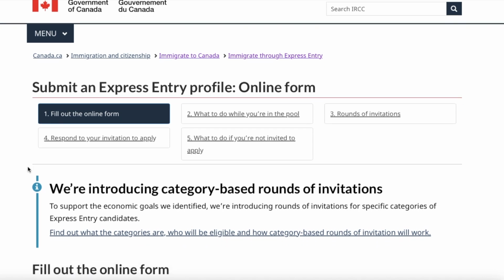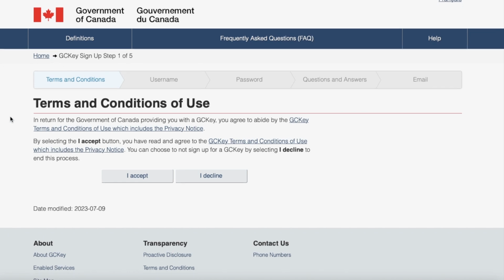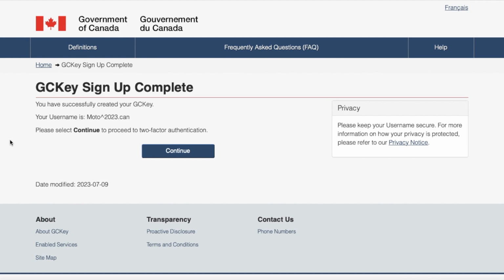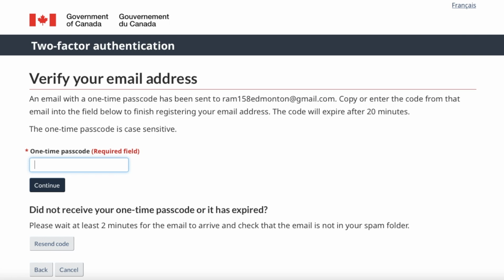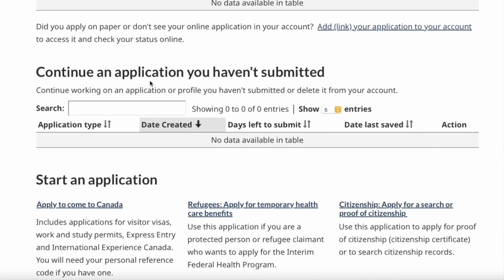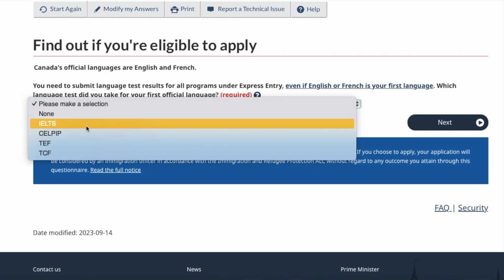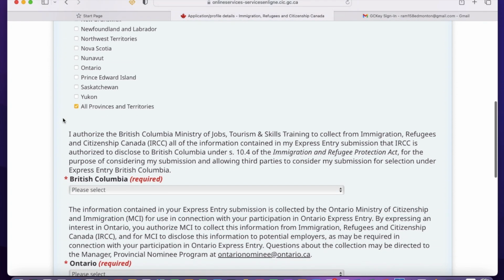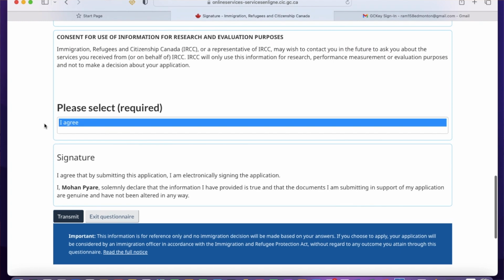HOW TO CREATE EXPRESS ENTRY PROFILE? Canada PR LEARN & APPLY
In this video I am teaching about, how to get Canada PR directly from foreign countries by showing step by step application process. You will know important information and advice while creating a profile in the Express Entry.

GADGETS I USED IN VLOGGING

Main Camera: Canon Rebel T5i
Mic: Rode Videomic GO
Tripod: Joby Gorillapod
Substitute Camera: Samsung S7 Edge
Computer for video editing: MacBook Laptop
Computer for PhotoShop: Lenovo Z575 Laptop